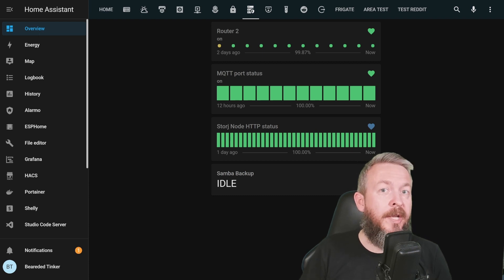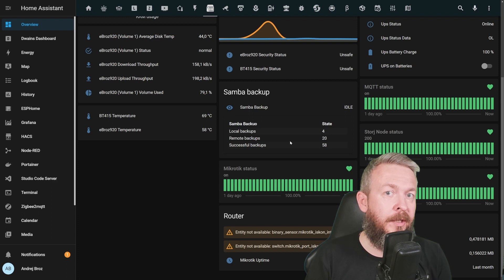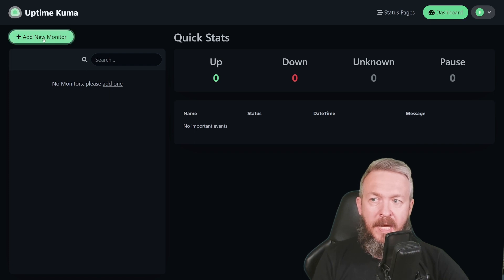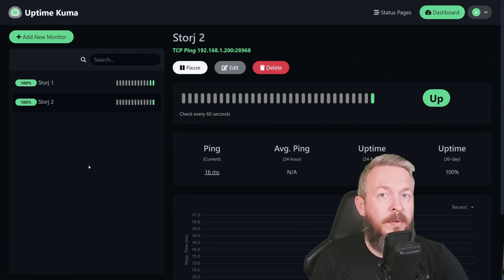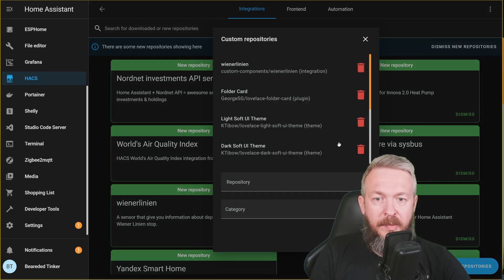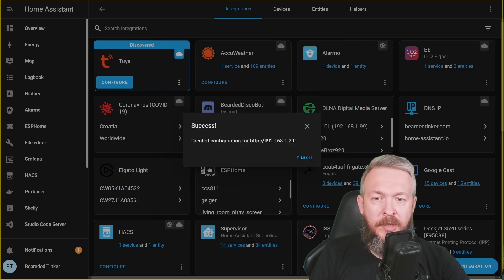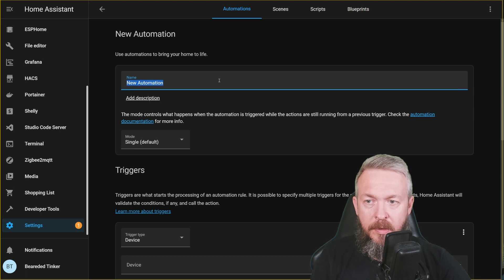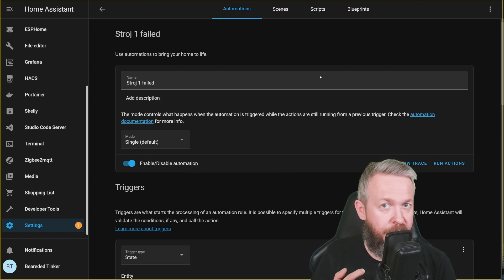Like A Pro Service Monitoring with Uptime Kuma for Home Assistant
Recently Uptime Kuma has been added to growing list of Home Assistant AddOn's - thanks to @Frenck . And while you have other options to monitor services both internally in Home Assistant or by using integrations such as Uptime Robot, today we will look at this one and how to add it to Home Assistant.

Until Uptime Kuma integration is merged in Home Assistant, you can use HACS component for integration:

00:00 - Intro
00:28 - Uptime Kuma
01:52 - Installing and configuring AddOn
03:00 - Configuring Uptime Kuma
04:55 - Monitoring Home Assistant
05:58 - HACS integration for Uptime Kuma
08:34 - Simple automation for alerts
10:48 - Wrapping video up

Have fun!
BeardedTinker
📣Follow me on other platforms📣
They don't cost you anything extra but provide small income to get this channel going, and finance future projects I make. Or are used by companies to see who is visiting website as result of seeing this video.